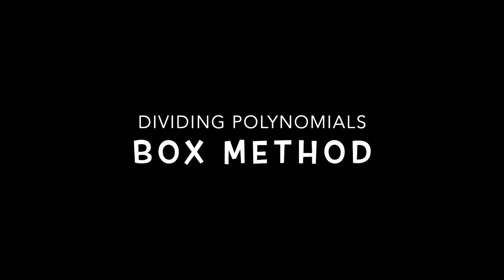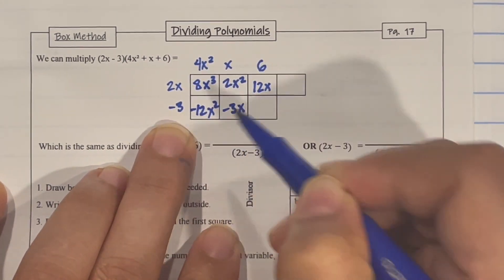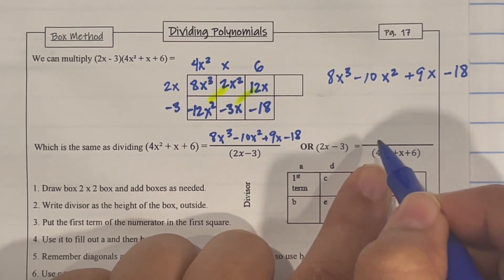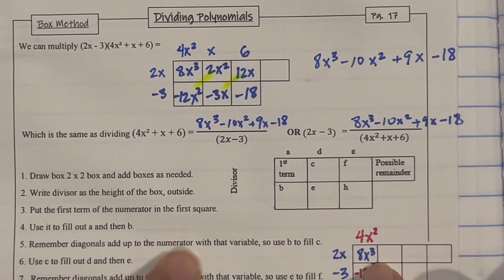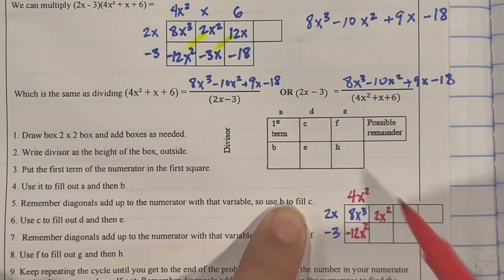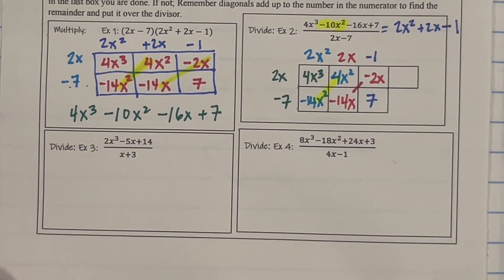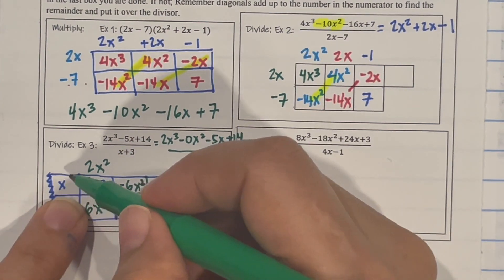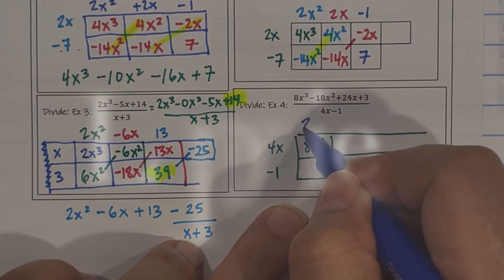DIVIDING POLYNOMIALS: Box Method